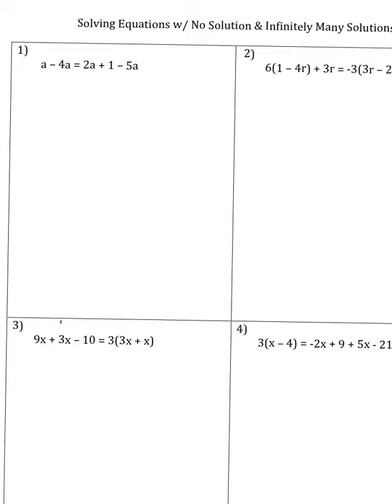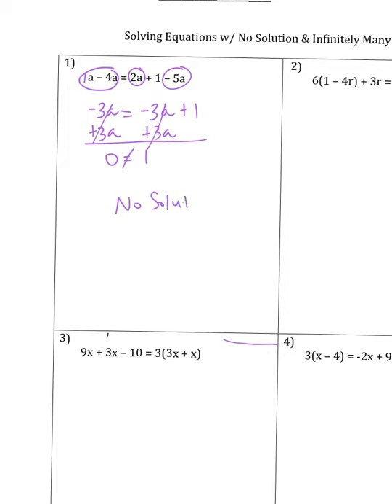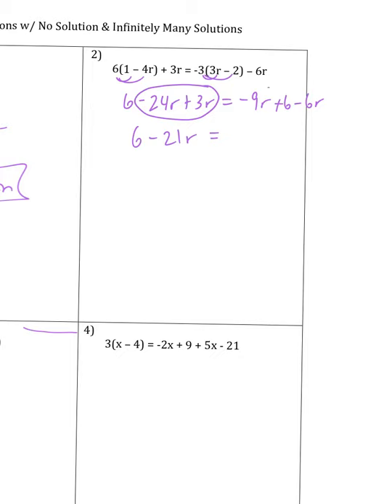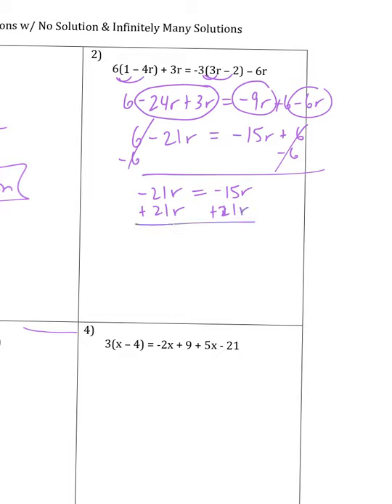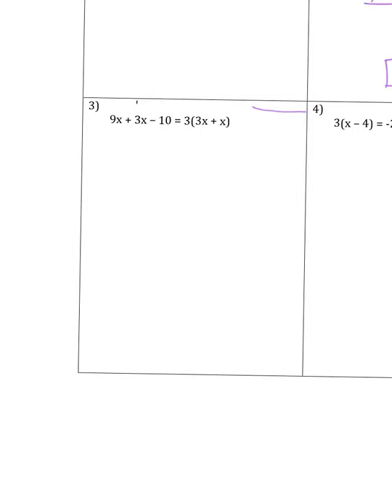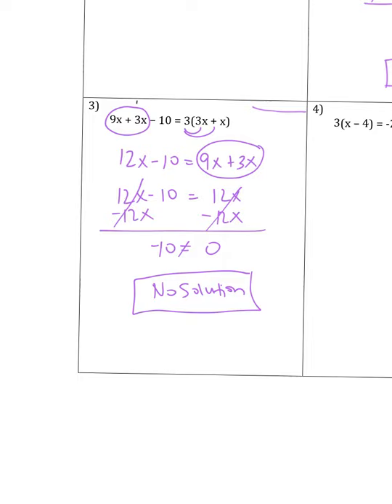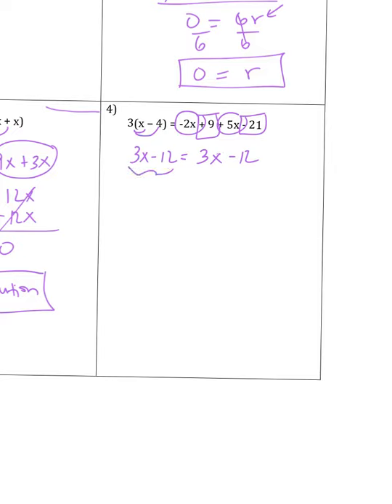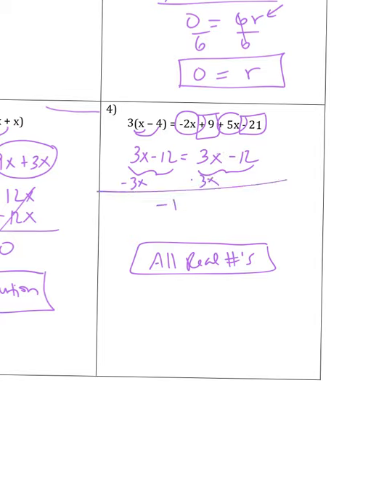New_Lesson_2_No_solution-Infinite